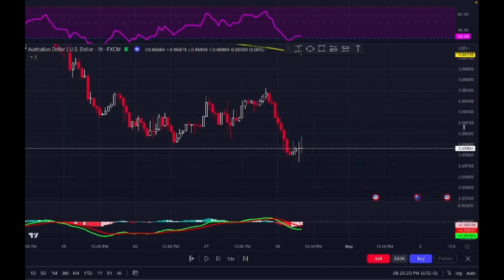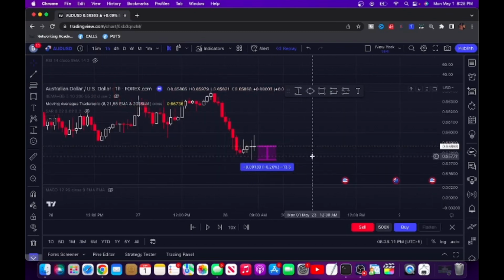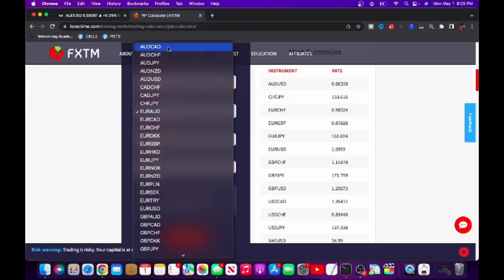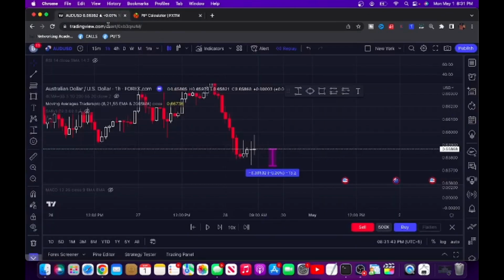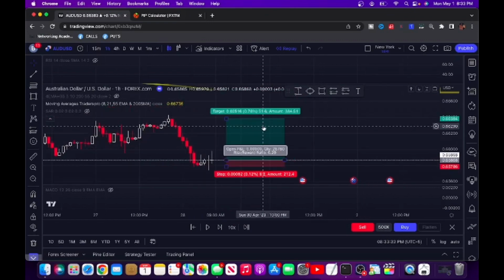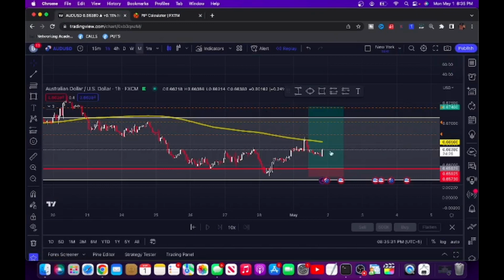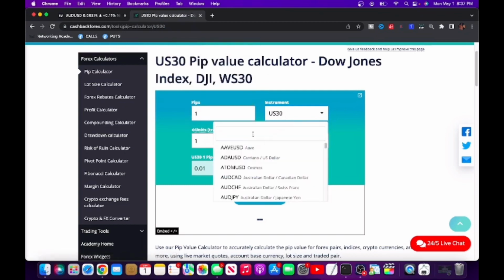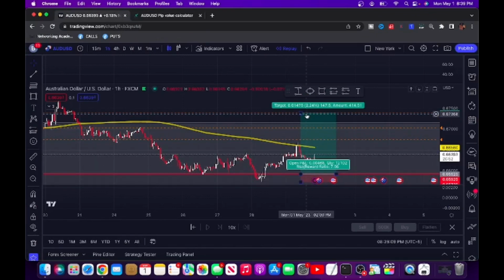How To Calculate A Lot (Position) Size For Beginners (Easiest Way) | Forex Trading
In this video, we'll show you how to calculate a lot size for beginners in forex. This is the easiest way to calculate a lot size for your forex transactions, and it's a skill you'll need if you want to trade successfully!

Lot size is one of the most important factors when trading forex, and this video will help you learn how to calculate a lot size for your transactions. This is the easiest way to get started trading forex, and it'll help you trade more effectively by ensuring you have a correct lot size!